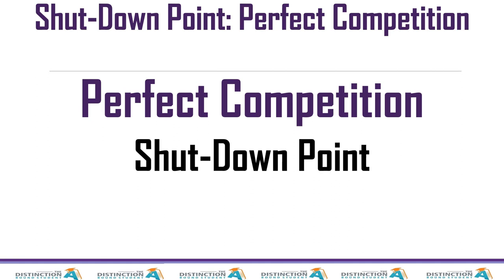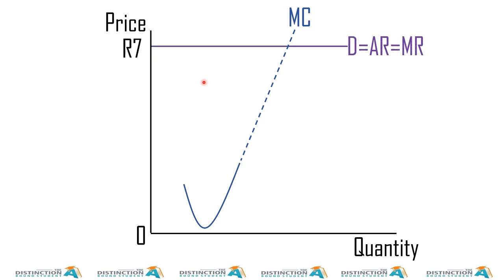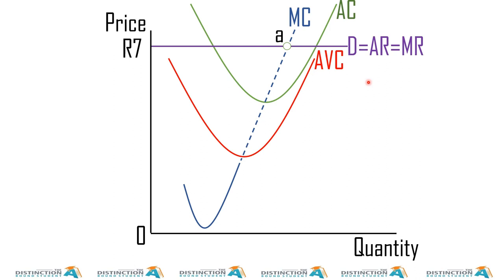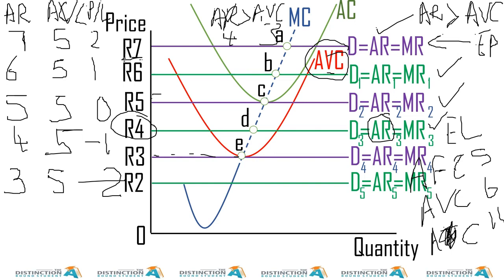Economics Perfect Competition Shut Down Point